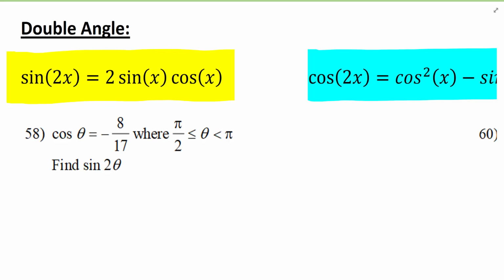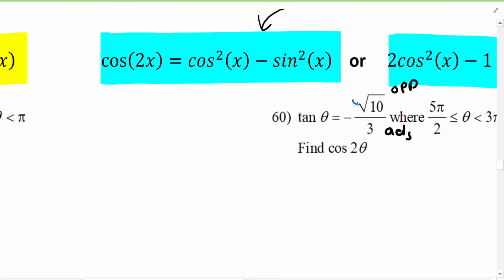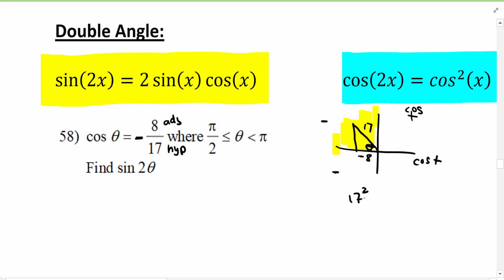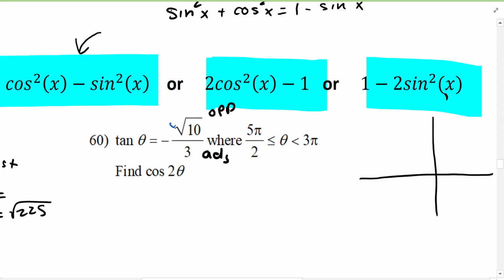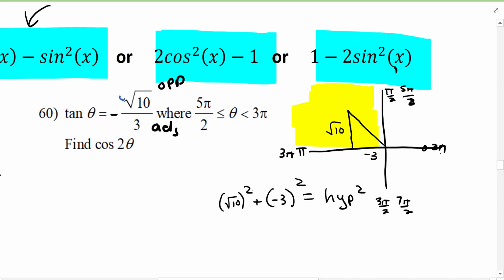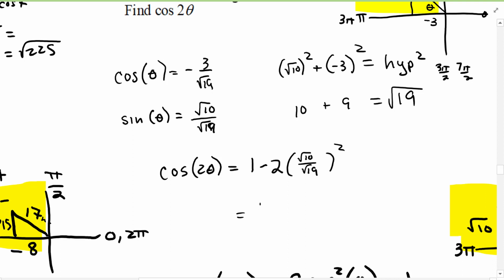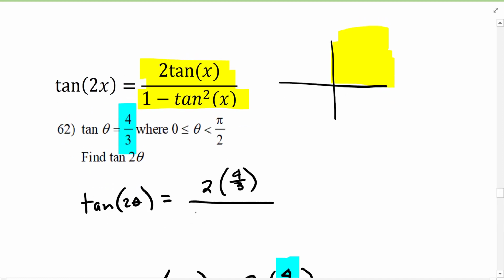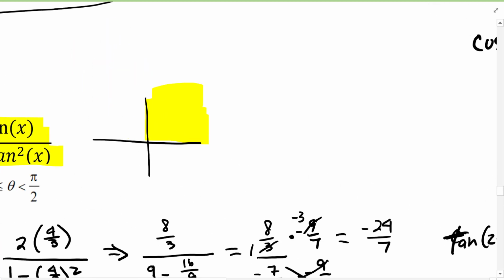Trig Identities: Double Angle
This video shows how to find the exact value using the Double Angle identity.